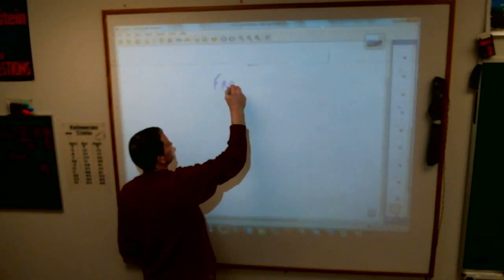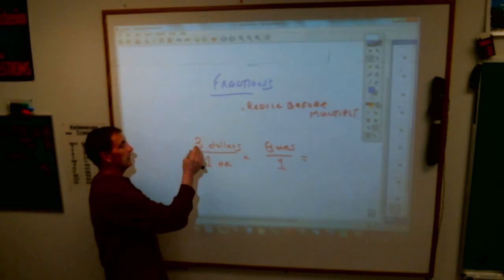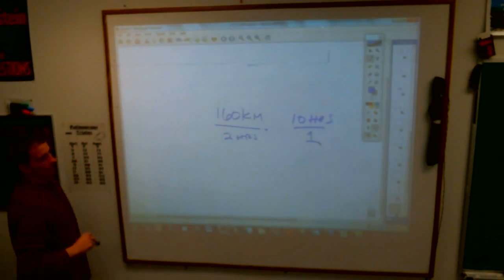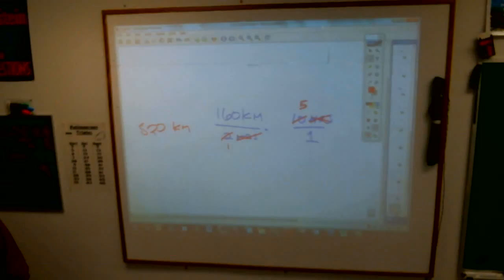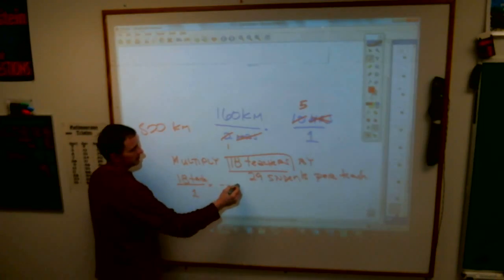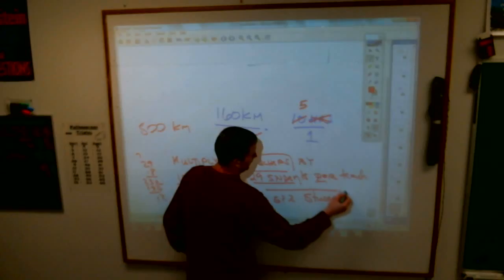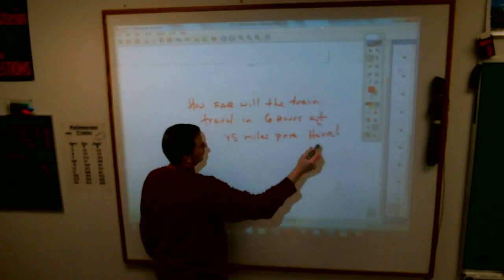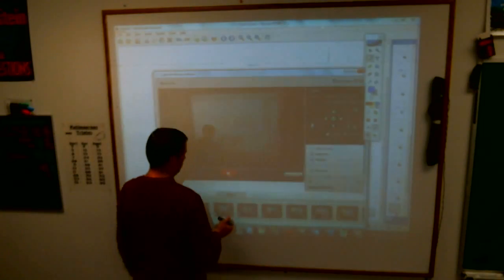6 Fract reduce before mult 95